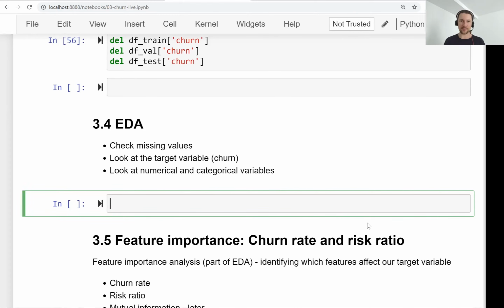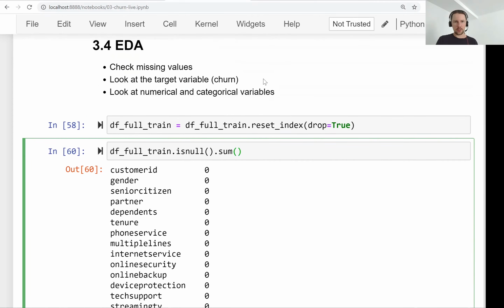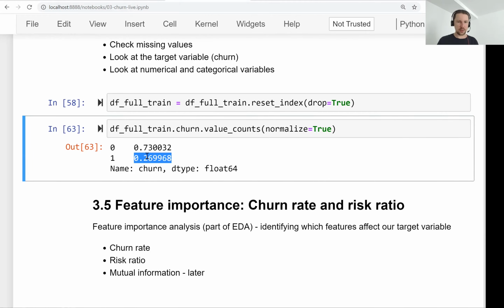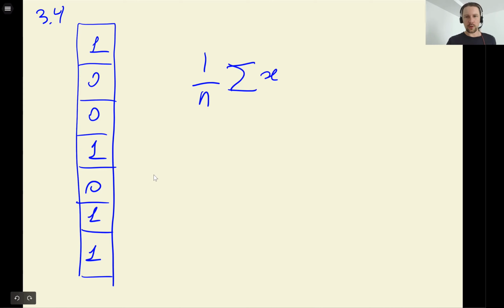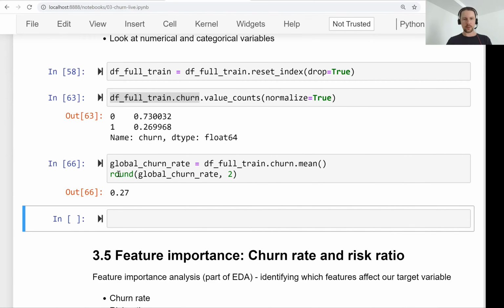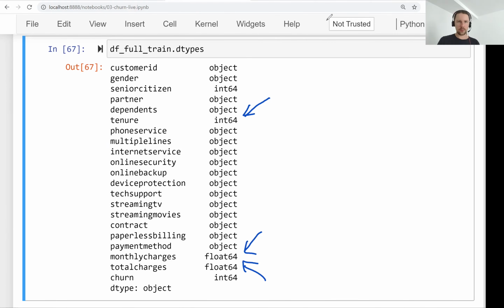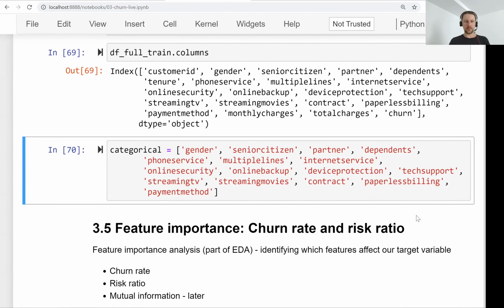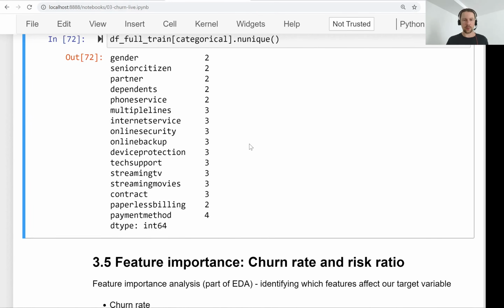ML Zoomcamp 3.4 - EDA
Timecodes:

00:00 Exploratory data analysis on full train dataset.
01:16 Calculating churn rate using value counts.
02:40 Computing mean gives us a churn rate.
04:01 Analyzing churn and categorical/numerical variables.
05:34 Selecting categorical variables and counting unique values.